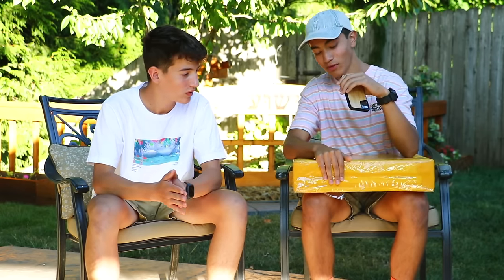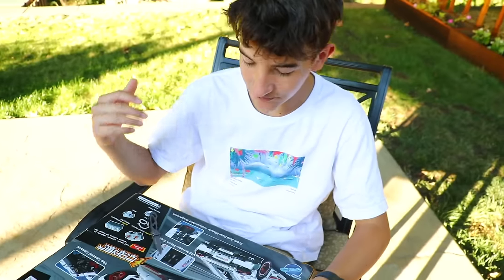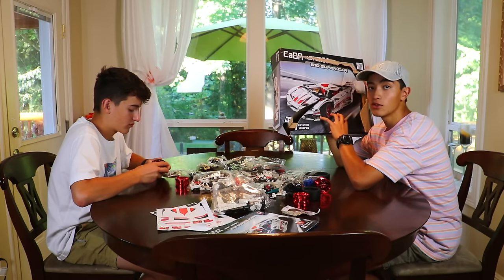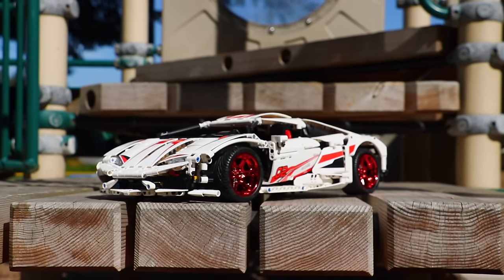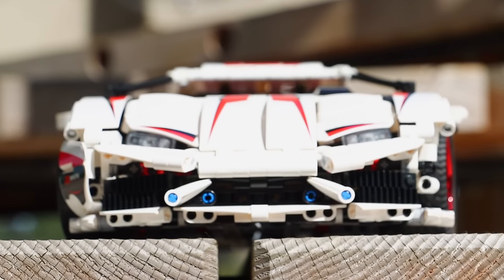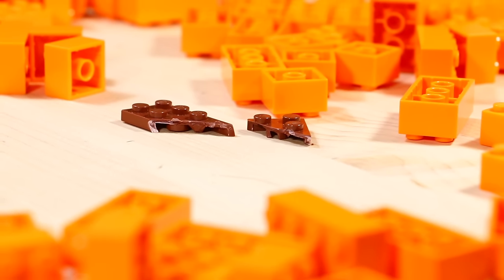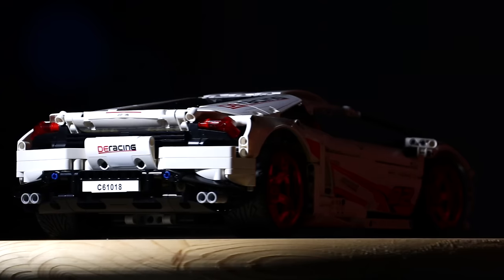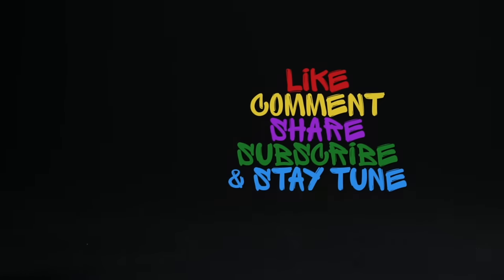Is Off-Brand LEGO Really Bad?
Avid LEGO fan TD BRICKS and DJfashionKill dive into the mysteries of off-brand LEGO to determine the one and only question... is it bad or not? We were surprised to find our answer. Enjoy the video!

Huge thanks to DJfashionKill for helping make this video possible!

GEAR USED:
CAMERA: Canon 80D
MICROPHONE: RODE VideoMic
TRIPOD: Magnus VT-4000 Tripod